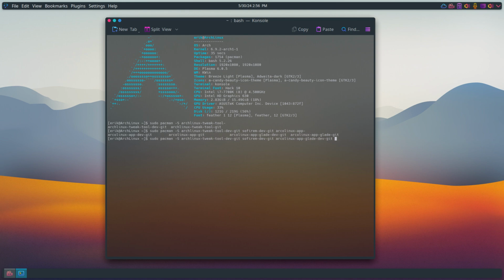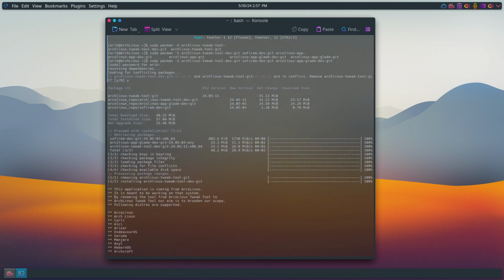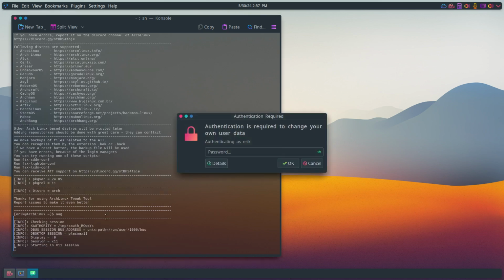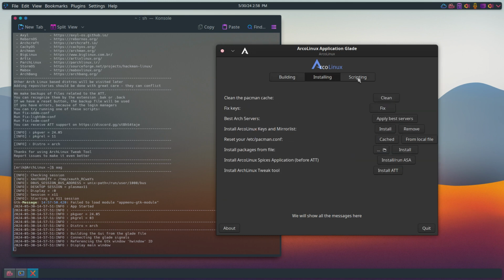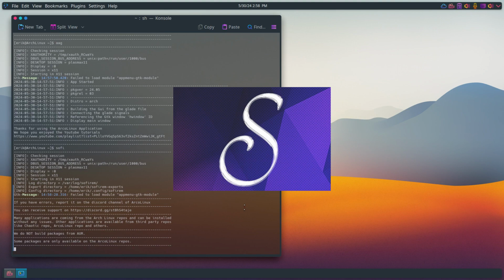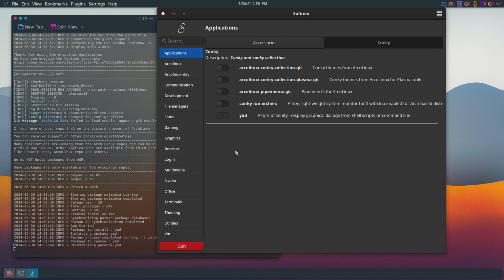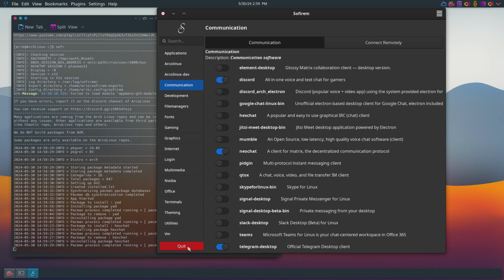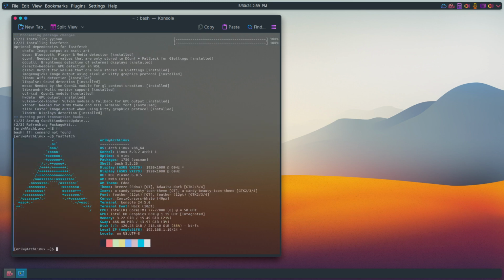Arco : 4112 Arch Linux Plasma 4 year old SSD - updating - installing ArcoLinux apps and test 2/2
sudo pacman -S arcolinux-meta-apps

or the -DEV version

sudo pacman -S arcolinux-meta-apps-dev